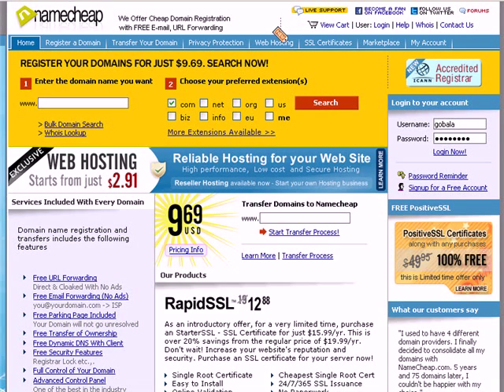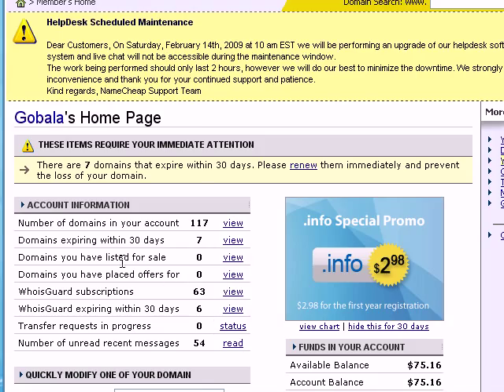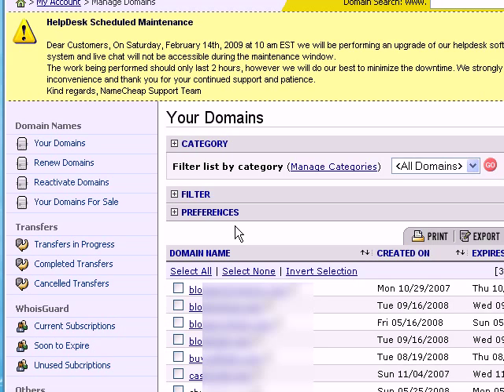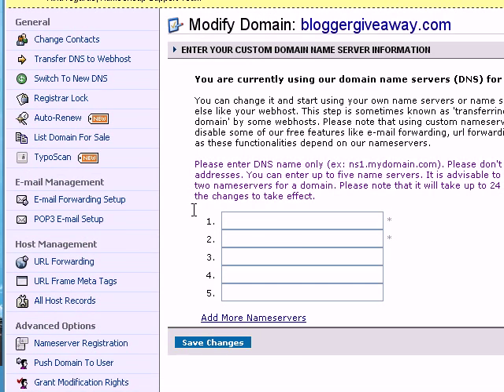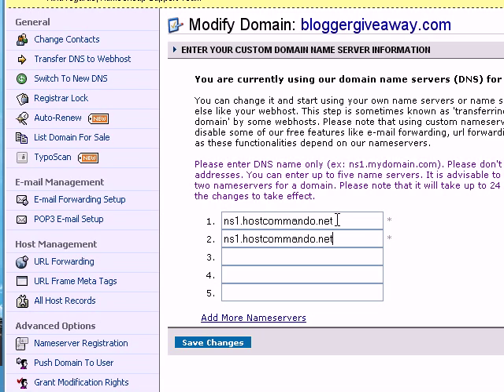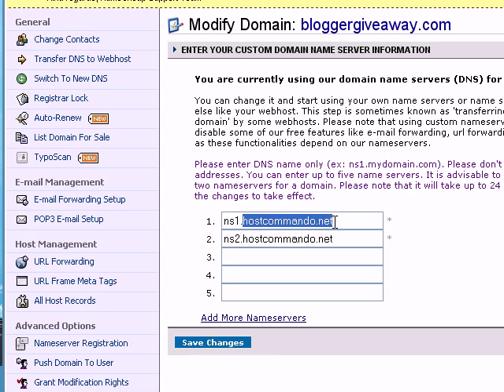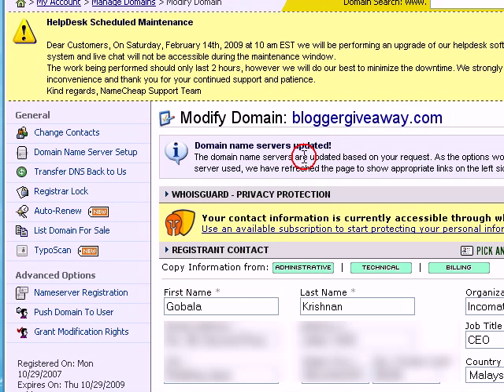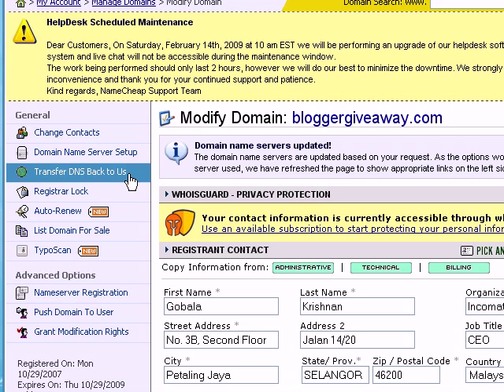How to Setup DNS Servers on NameCheap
Setup DNS Name Servers for your website on NameCheap domain registrar services.  The nameserver controls how servers find your website on the Internet and take time to propogate around the world.